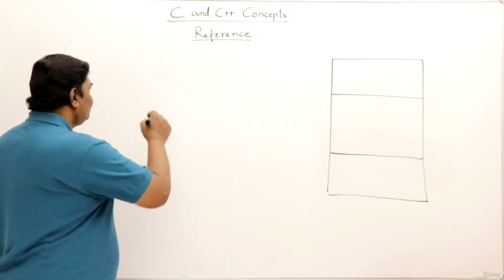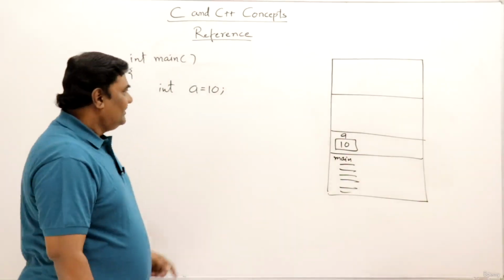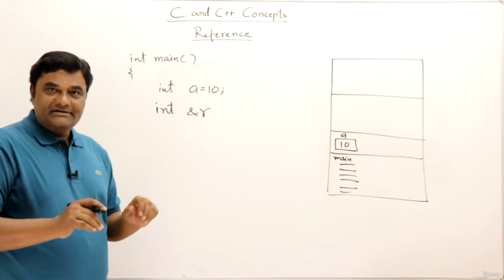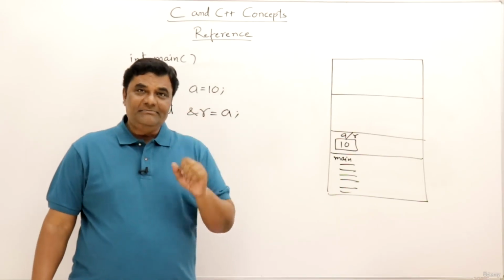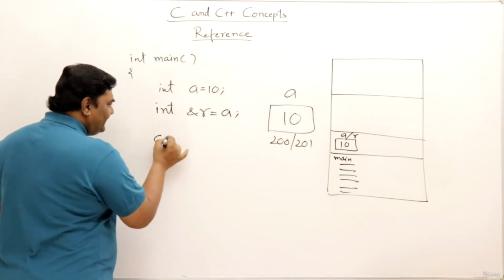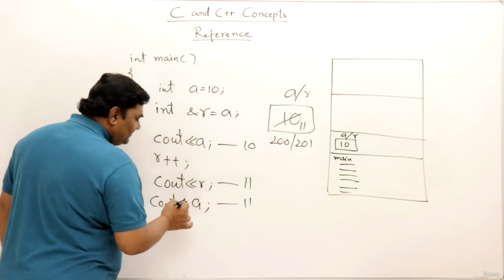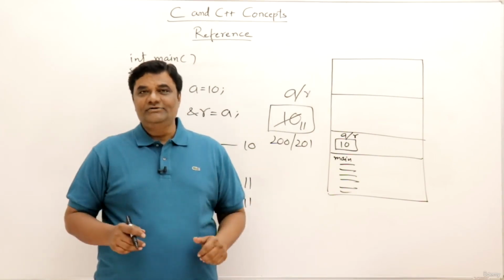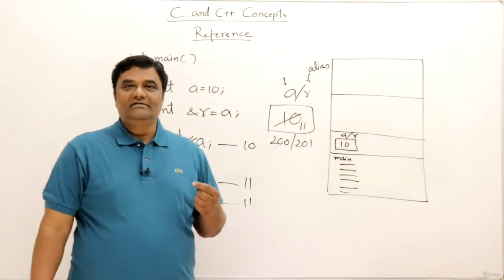007 Reference in C++